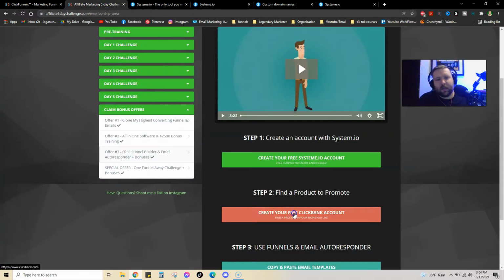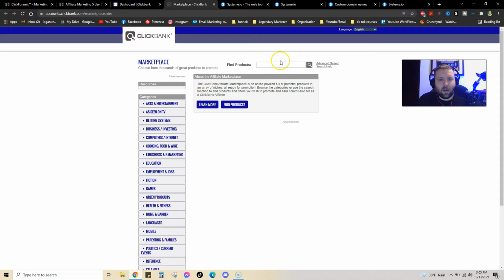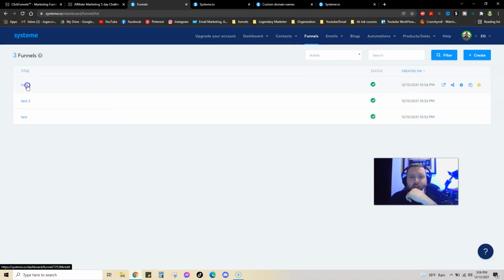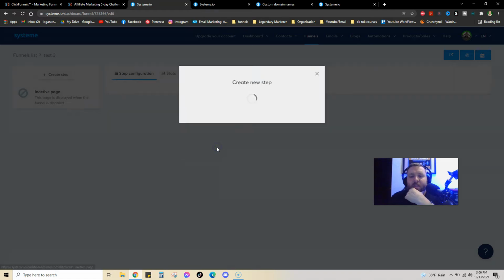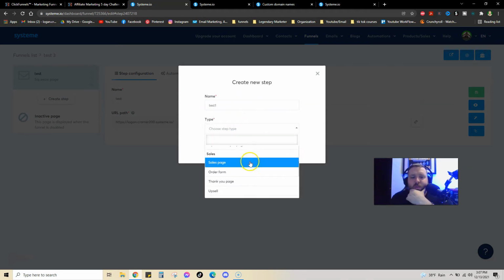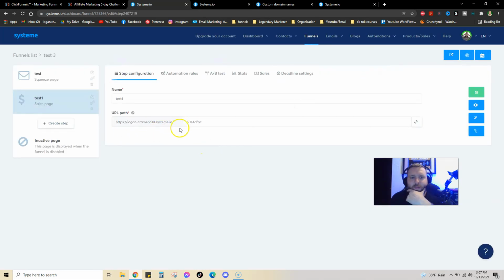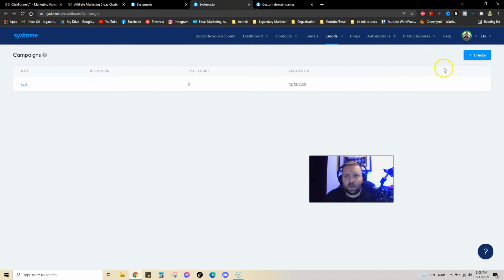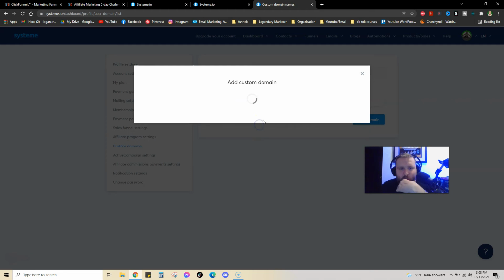How to Start Affiliate Marketing Completely Free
Click Link Above To Get Email Bonuses!

The content in these videos shall not be construed as tax, legal, insurance, construction, engineering, health & safety, electrical, financial advice, or other & may be outdated or inaccurate; it is your responsibility to verify all information. IF stocks or companies are mentioned, Mike MAY have an ownership interest in them -- DO NOT make buying or selling decisions based on Logan's videos. If you need advice, please contact a qualified CPA, attorney, insurance agent, contractor/electrician/engineer/etc., financial advisor, or the appropriate professional for the subject you would like help with. Linked items may create a financial benefit for Logan Cramer. Any use of other media is by fair-use or license only.